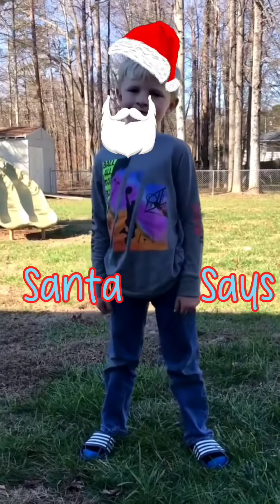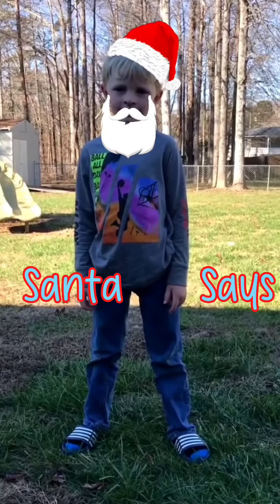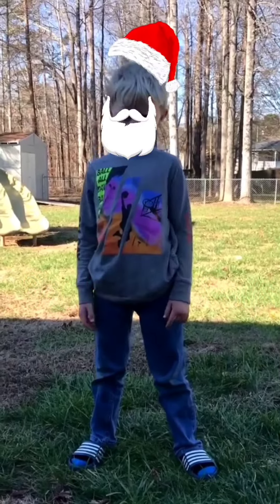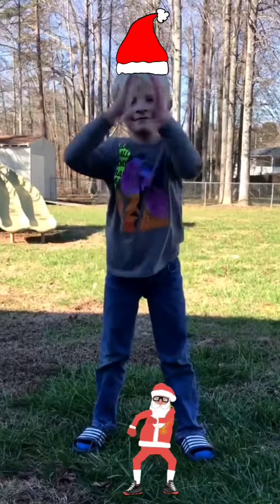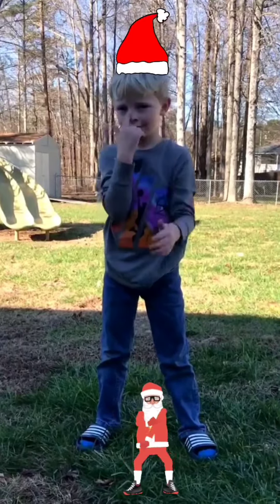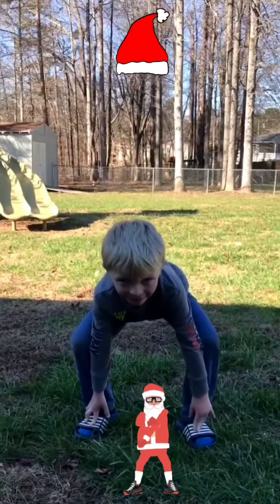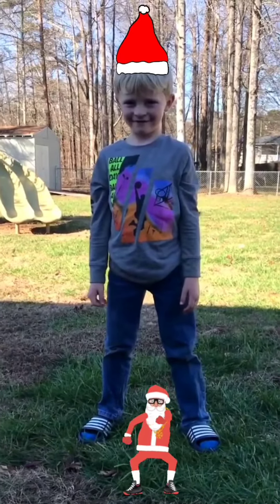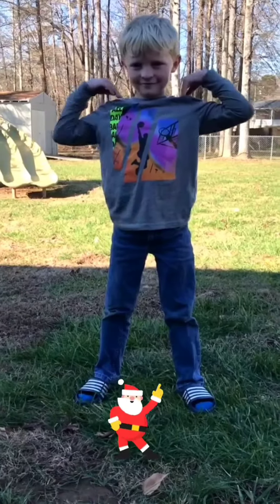Let's Play Santa 🎅 Says!